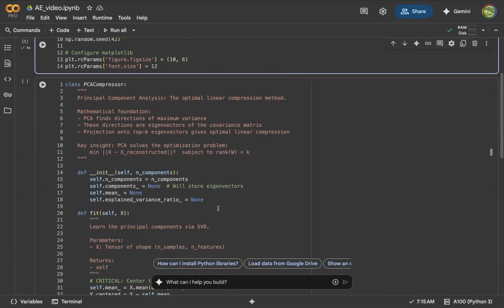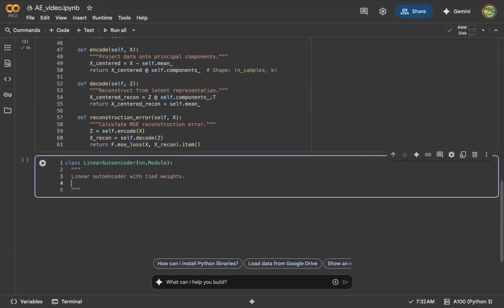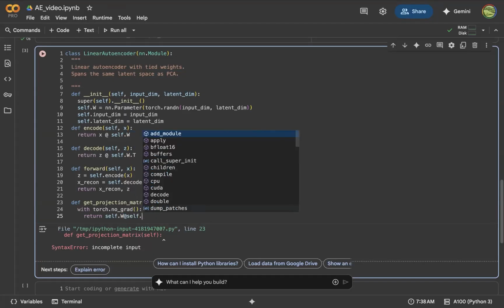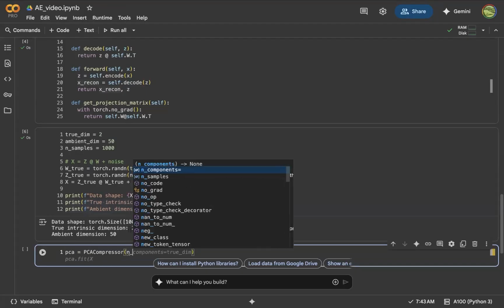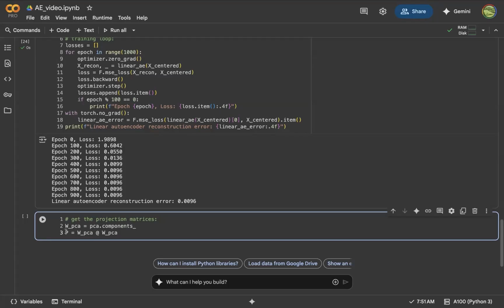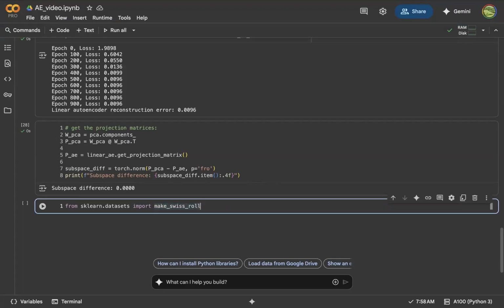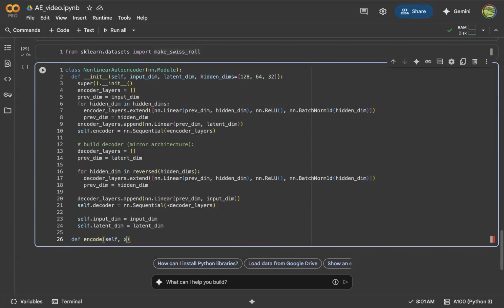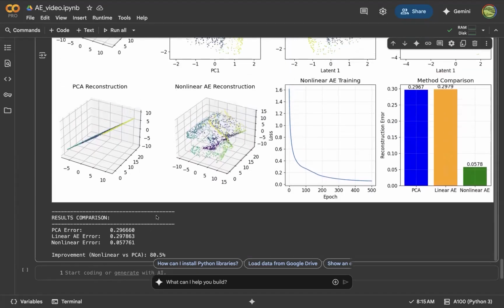DL6.2 Coding your first autoencoder